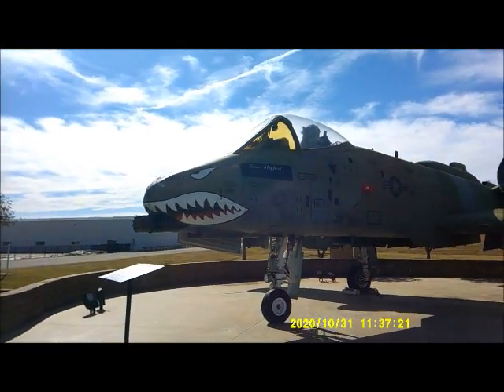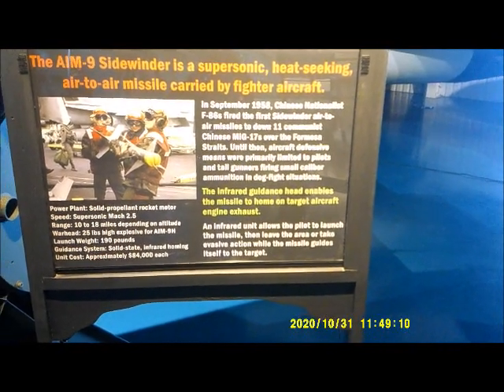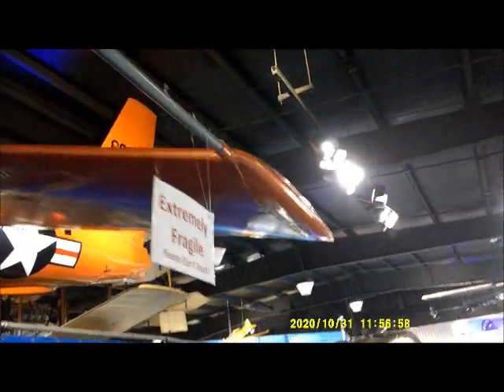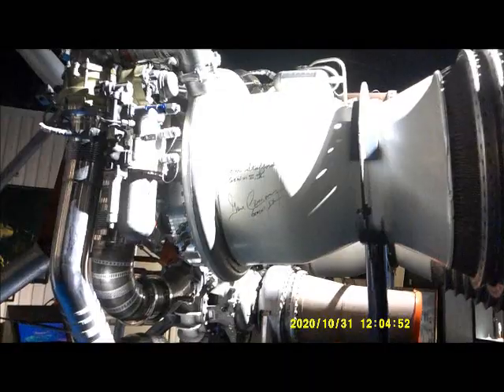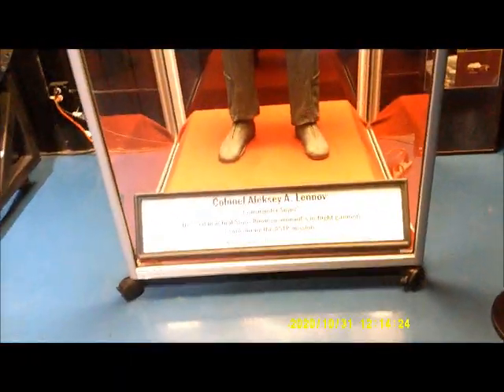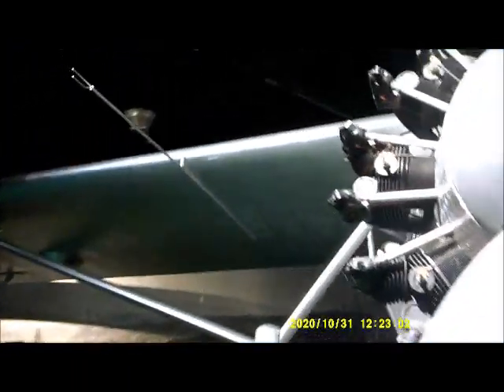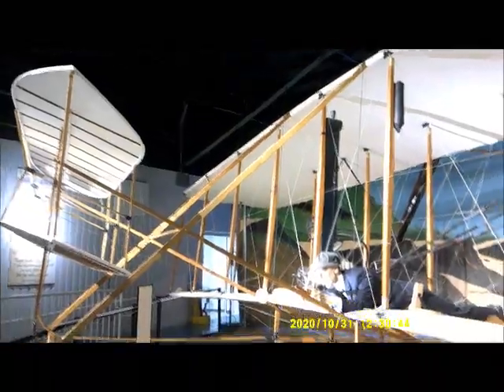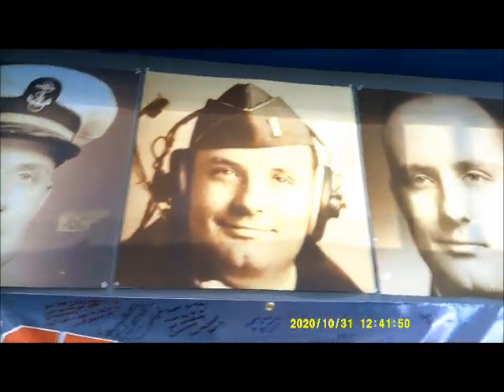Thomas p Stafford air and space museum Weatherford, ok route 66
air and space museums